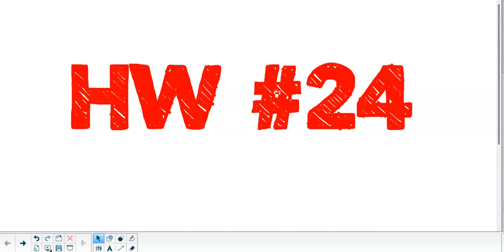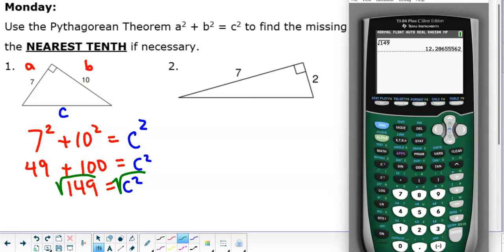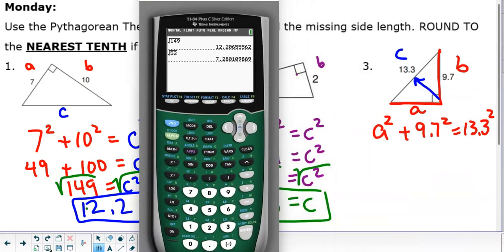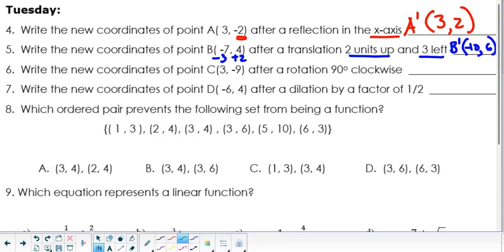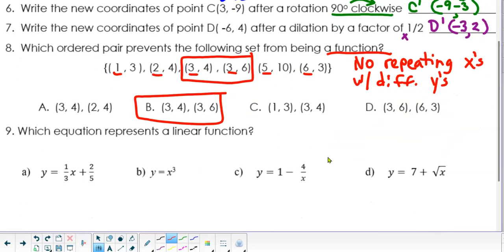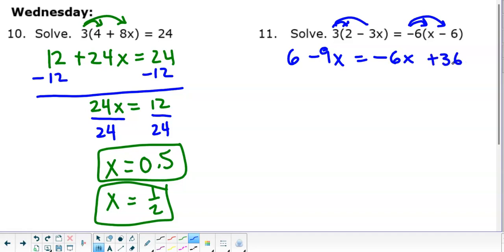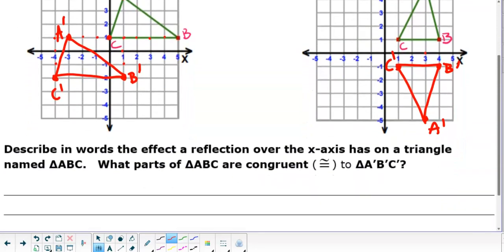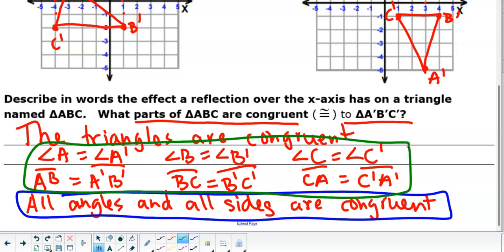Math 8 HW#24 - 2024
Practice the following skills:
Pythagorean Theorem, transformational geometry, functions, and solving equations.